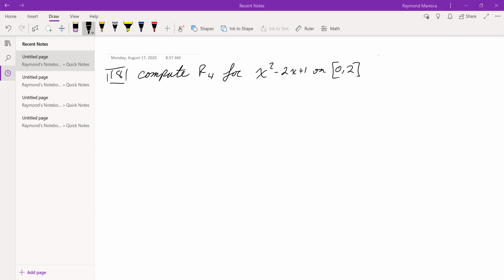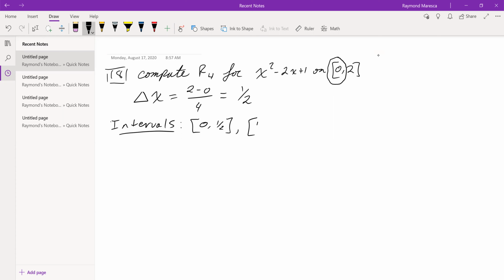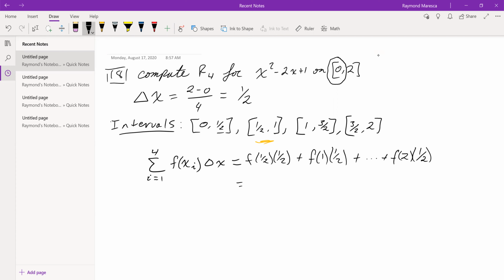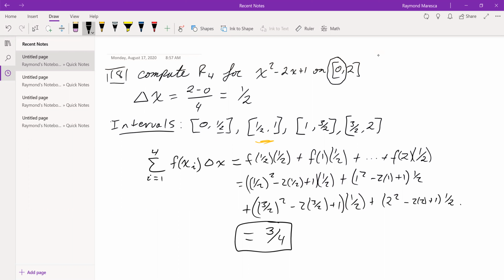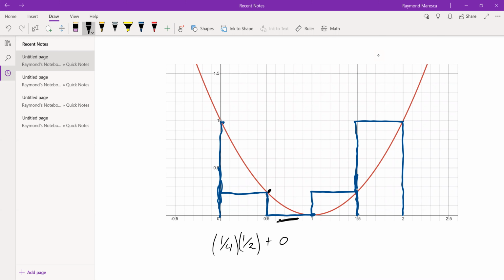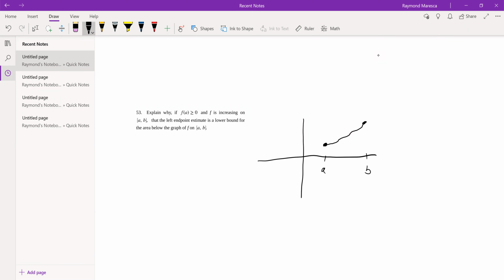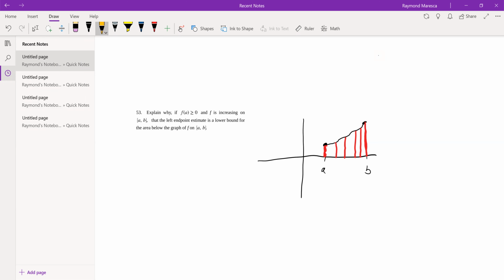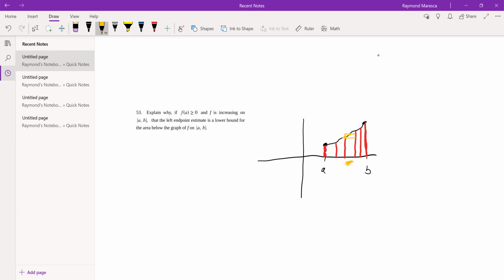1.1 Approximating Areas Worked Example